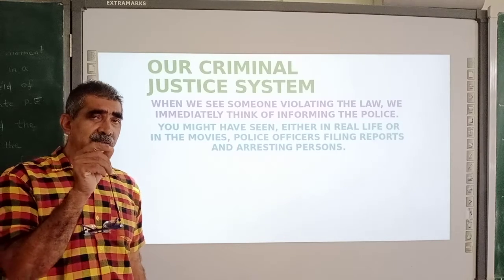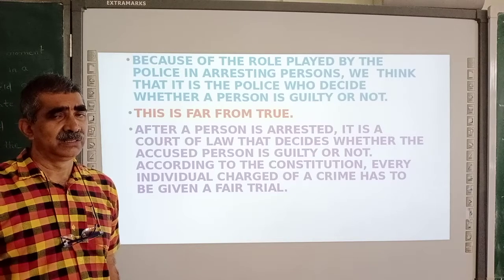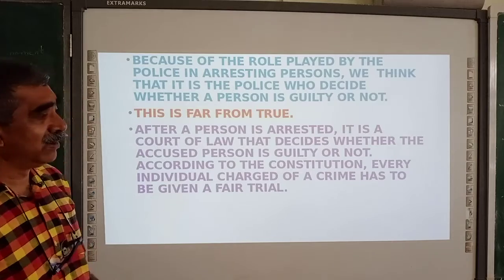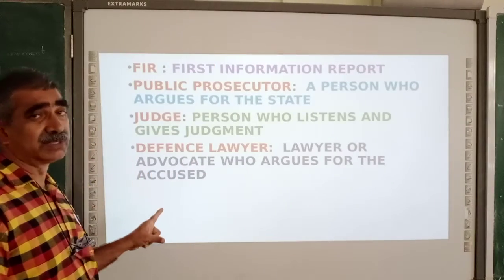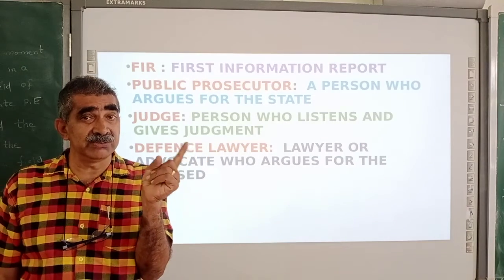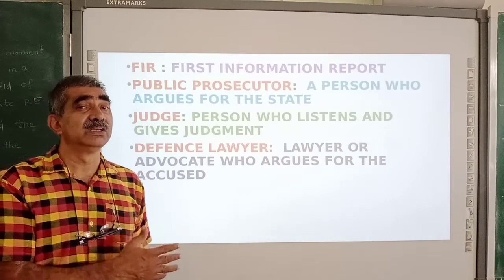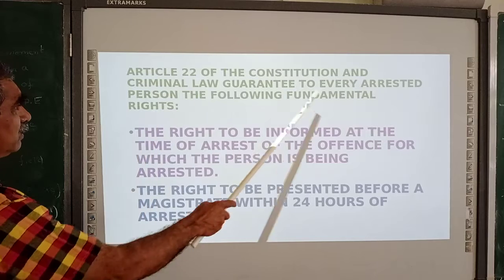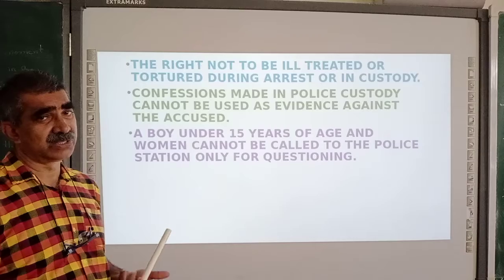P M Ouseph Class 8 civics 13 October 2020 Our Criminal Justice System